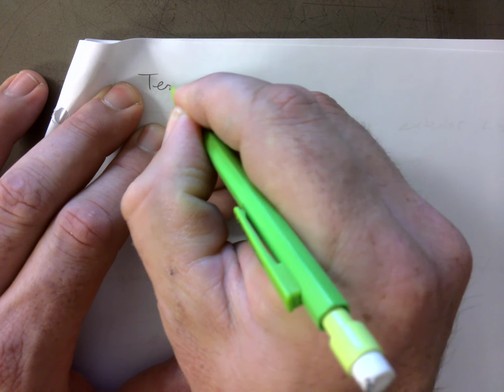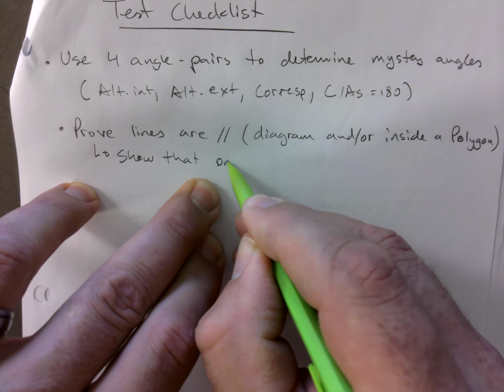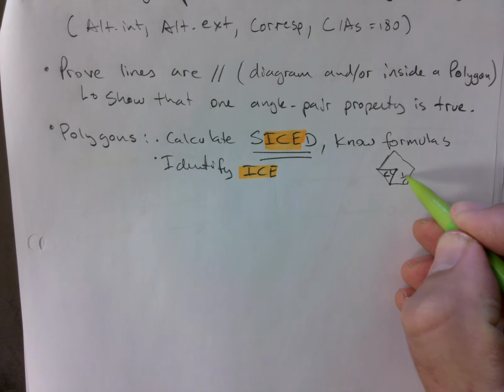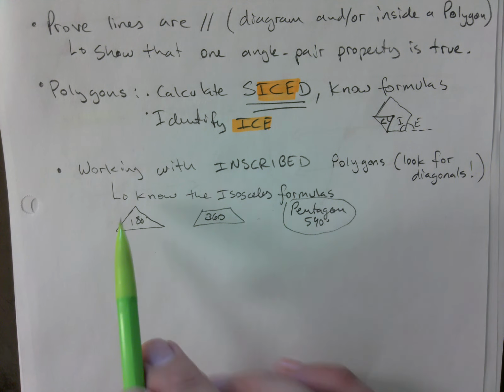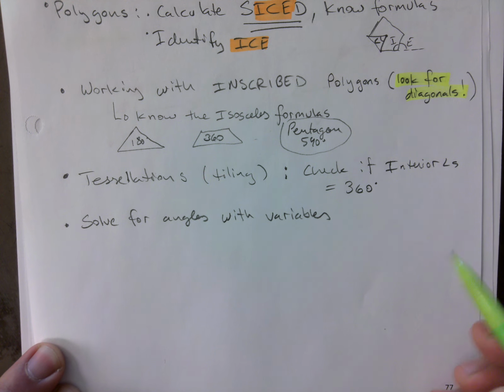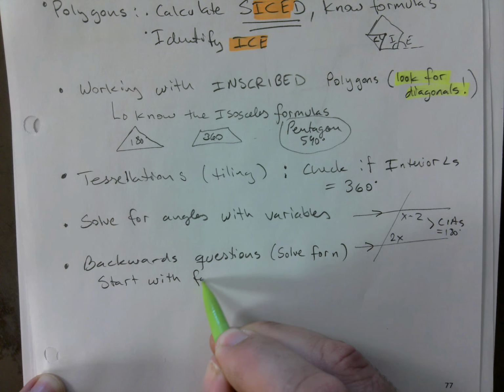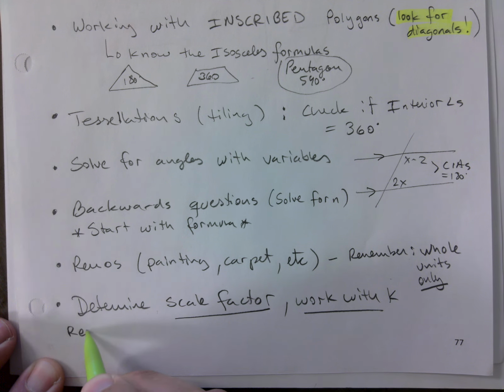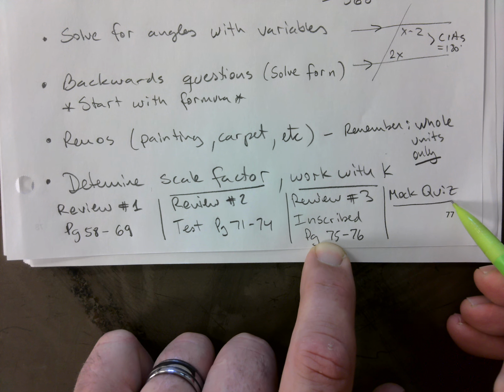APMR3S CH 2 TEST CHECKLIST